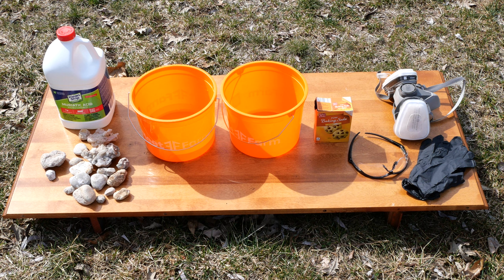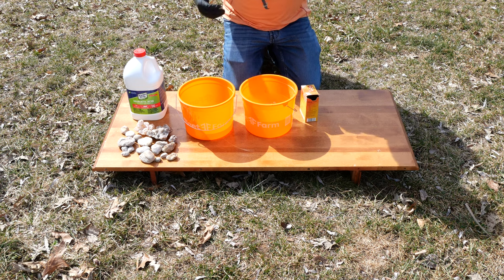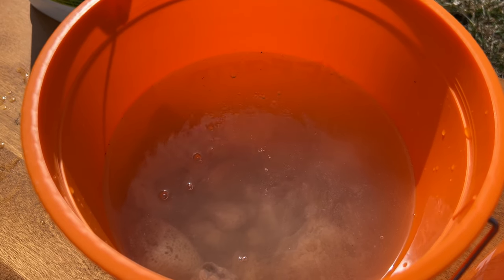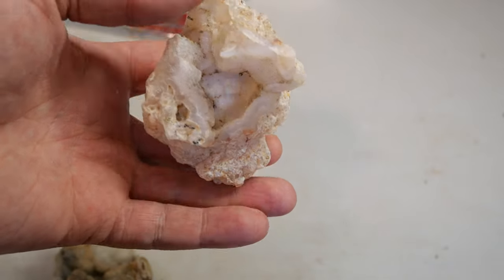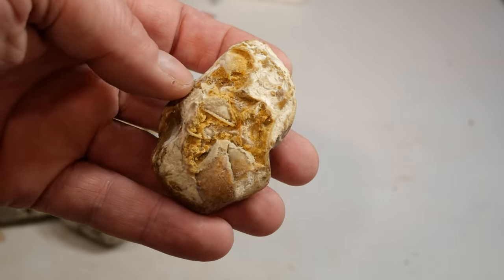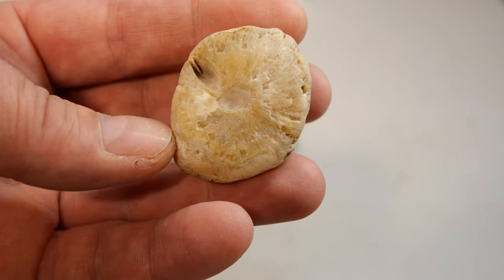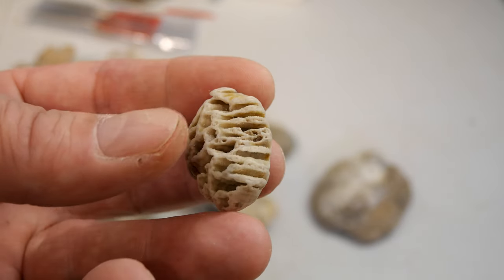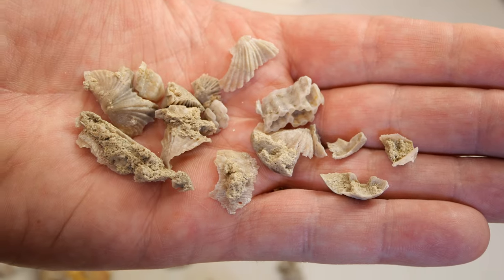How to Clean your Rocks and Fossils with Acid | Lake Michigan Coral Fossils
Today I am showing you how I clean my Lake Michigan fossils to eliminate the Limestone and calcite to expose the entire fossil.  This process comes with some safety risks so always ensure you are wearing the proper PPE.  In this How To video, we use muriatic acid and baking soda to make our rocks pop!

Track: Travel Story by PineAppleMusic